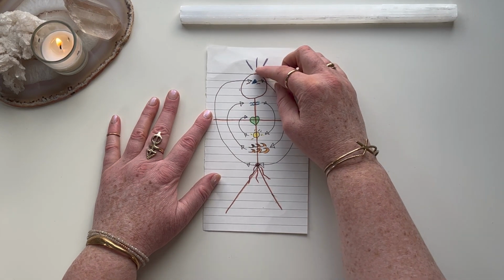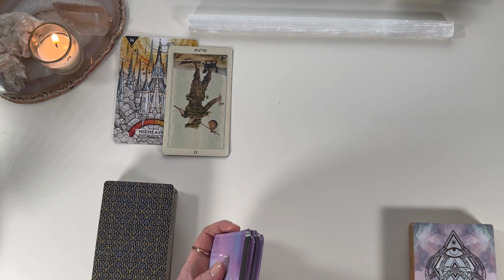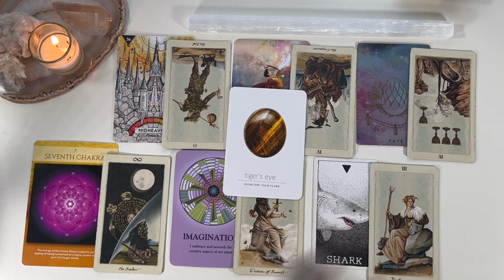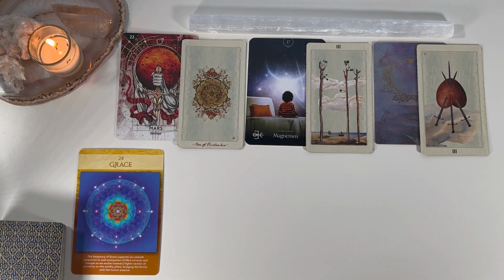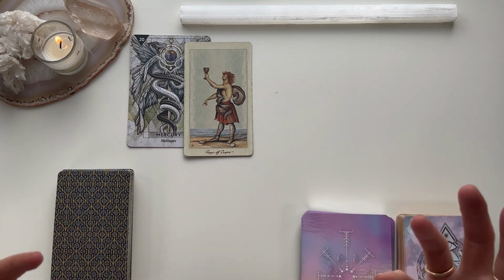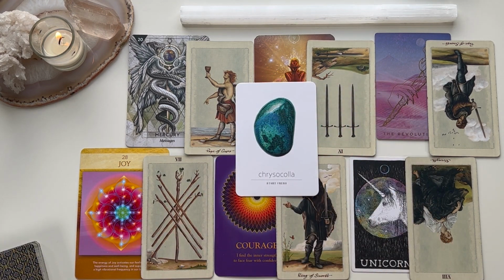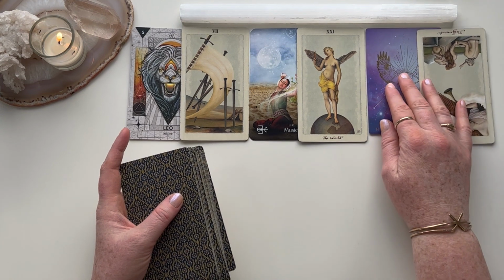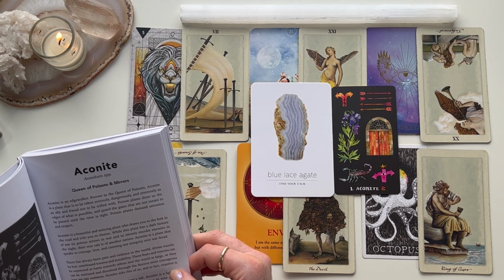Spiral 🌀 of Creation Tarot Series | 2nd of 7 🌱🌳The Root Chakra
Welcome to a 7-part tarot reading series where we will explore your chakras in a spiral pattern to help integrate a creation into your life. This is inspired by how the Dreamspell system uses chakras (or radial plasmas, as they call them), starting at the crown chakra to receive a download or spark of inspiration; down to the root chakra to anchor it into us; back up to the 3rd eye to find foresight and cut old programming away around the download; down to the sacral chakra where our body then alchemizes what was cut away and what was seen and then move it with sensitivity, fluidity, and start to mold something; back up to the throat chakra where we express truths forming in us and break through anything that is standing in the way putt vibrations of our creation out into the world; back down to the solar plexus where we confirm core values, giving us confidence, drive, and manifesting power; and then end in our heart chakras where integration happens and we begin to radiate and hold the presence of our inspiration.

This week we explore your Root Chakra!

Timestamps:
0:00:00 - Series Intro
0:10:27 - Crown Chakra Reading Intro
0:15:14 - Pile 1 (Sigil Oracle)
0:45:25 - Pile 2 (Chakra Wisdom Oracle)
1:11:55 - Pile 3 (A Yogic Path)
1:42:27 - Pile 4 (Your Wise Animal Body)

Oracle Decks Used:
The Pagan Otherworlds Tarot
The Soul's Journey
Starcode Astro Oracle
Elemental Oracle
Threads of Fate Oracle
Sacred Geometry of Relationships
Seed & Sickle Oracle
Daily Crystal Inspiration Oracle
Dirt Gems Oracle

ABOUT ME:
Life Path: 11
INFP; Enneagram 9w1
Tropical Zodiac: Virgo ☀️  --- Libra New 🌑  --- Sag ⬆️

SUBSTACK:
CosmoMuse